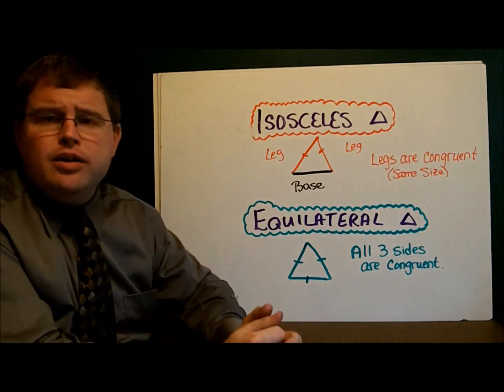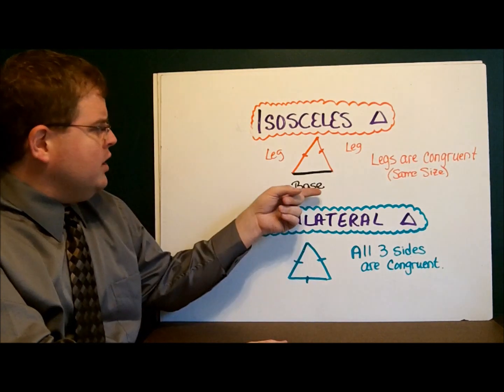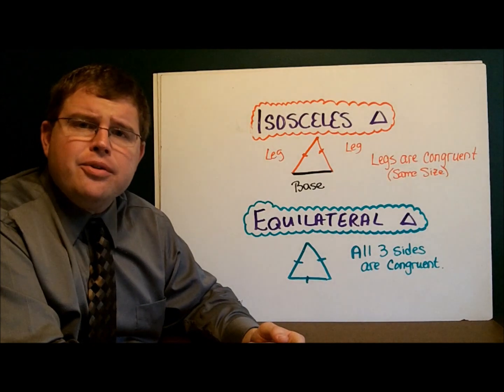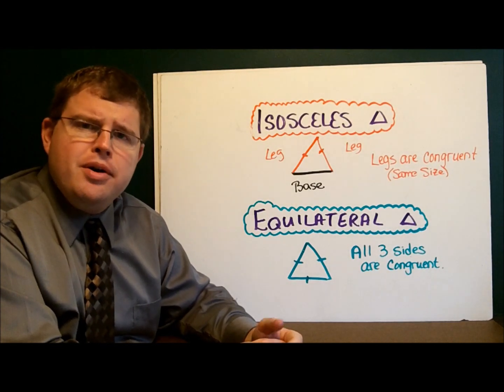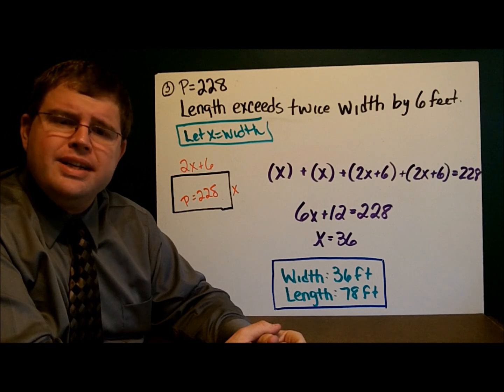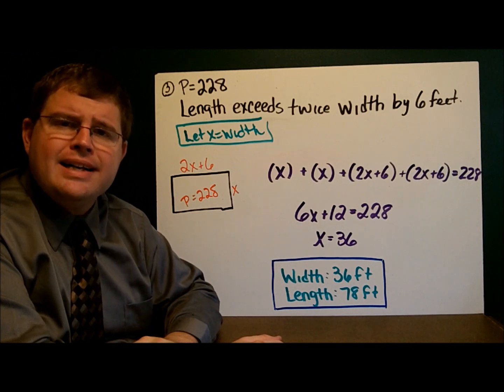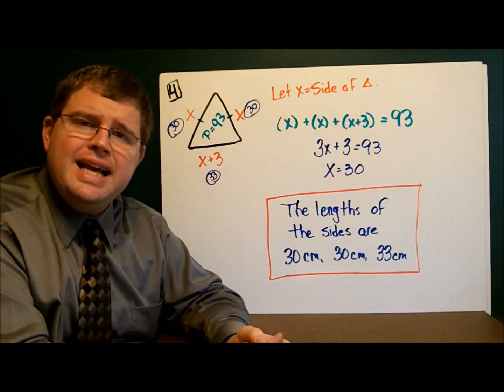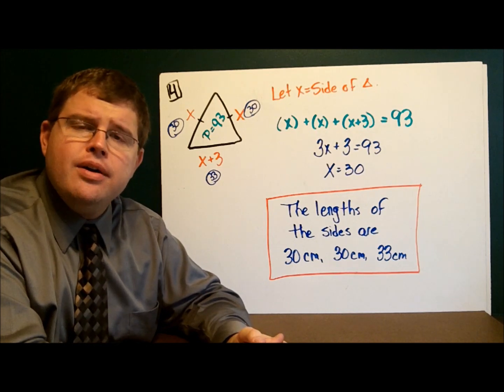Word Problems: Geometry Puzzles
Learn how to solve geometry problems by using algebra. Check out Mr. Dorey's Algebra Handbook - A comprehensive guide and handbook for Algebra students.